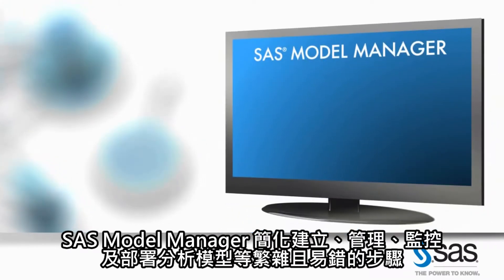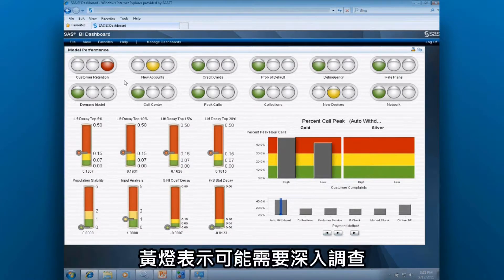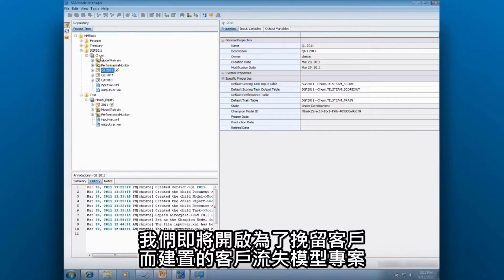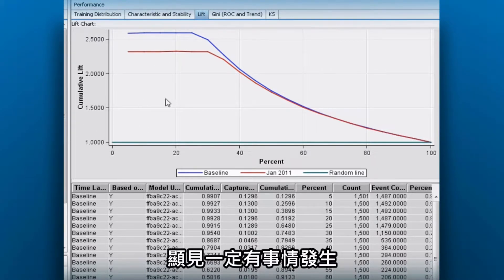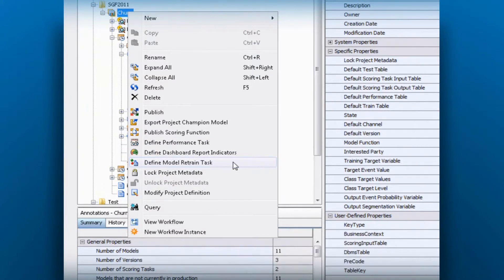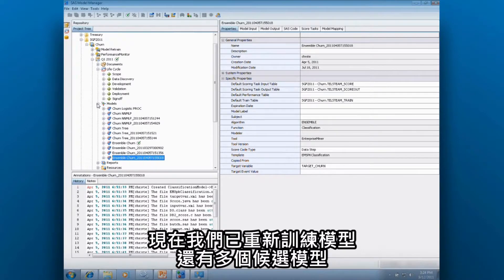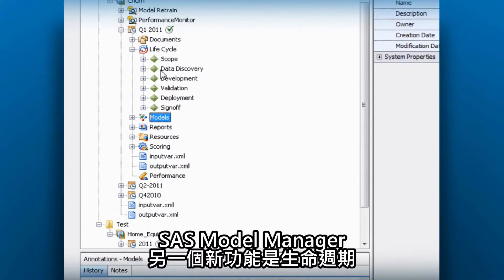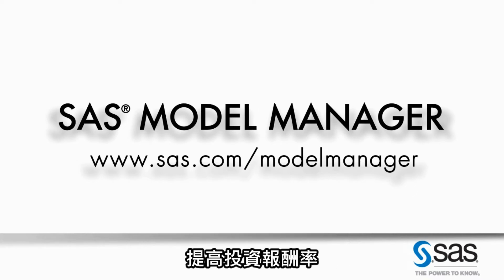[案例展示] 金融業者如何應用模型管理者(Model Manager)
在現今高度競爭的商業環境中，
各式各樣的預測模型大量的被運用在不論是行銷、風險等領域。
因此模型的數量是不斷的增加，
但是對於模型的管理卻還是停留在以人工作業的方式進行管理。

SAS®模型管理系統(Model Manager)，
能隨時間的改變進行調整，
如此方能保證模型的效力。

在本影片中您將看到金融業者如何應用SAS®模型管理系統。
同時也可以適用於其他產業。